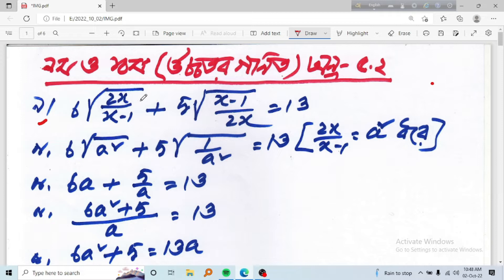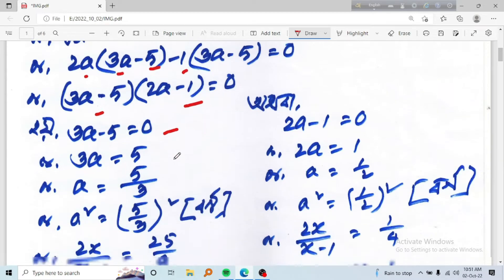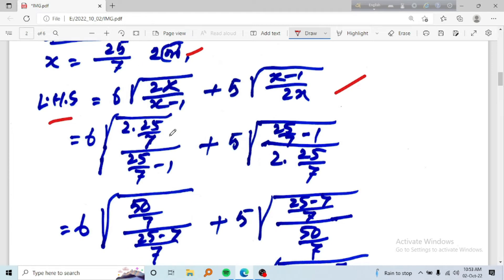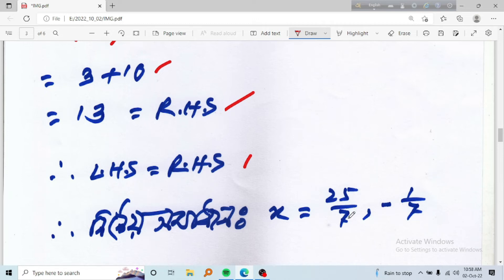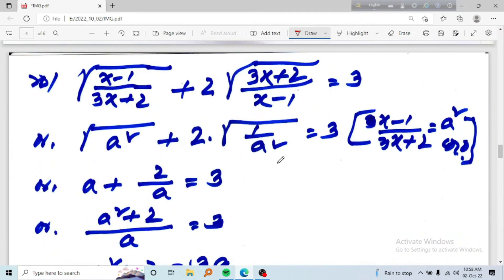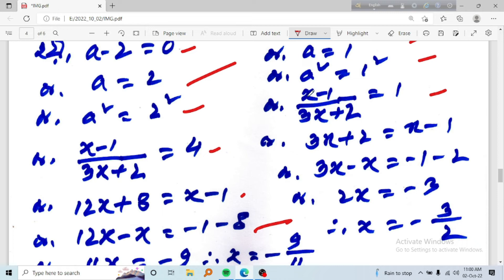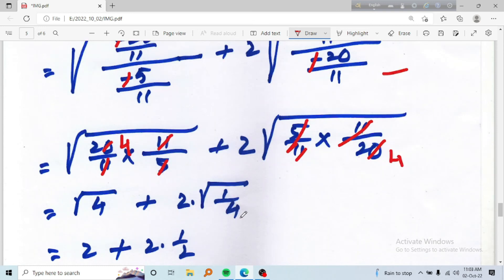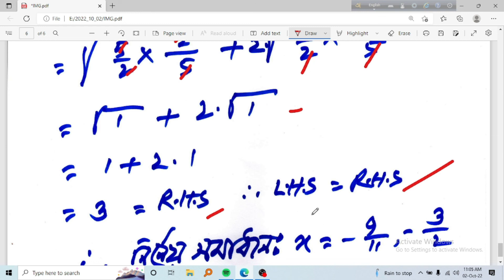9-10 Higher Math chapter-5.2 part.-7 | 10 minute class | Academic Education | short syllabus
9-10 Higher Math chapter-5.2 part-৭ is here. short syllabus.
credit
OBS Studio
Filmora9